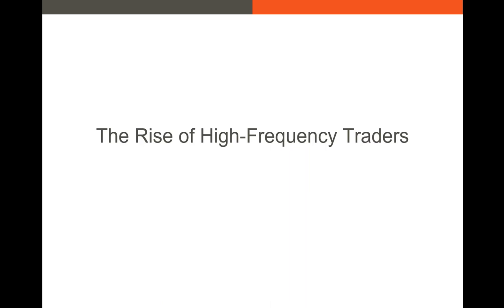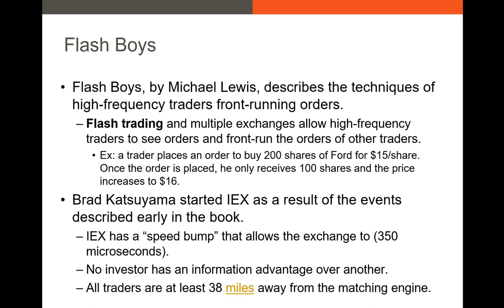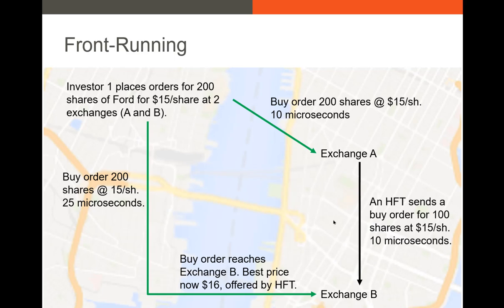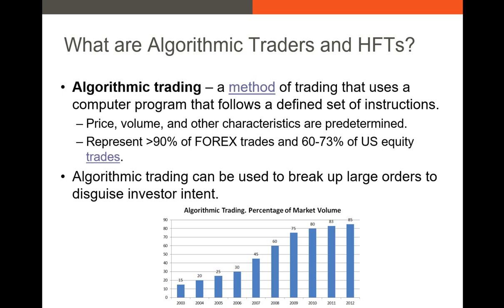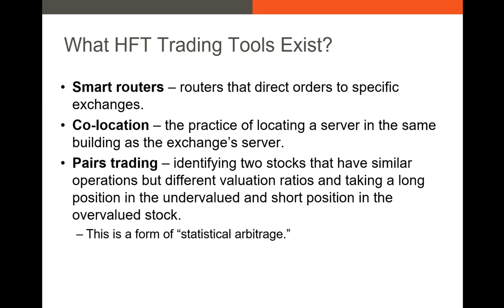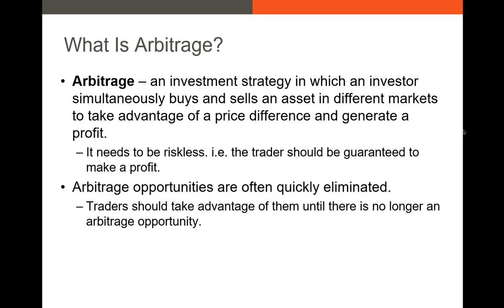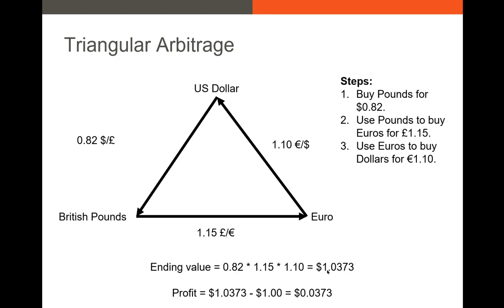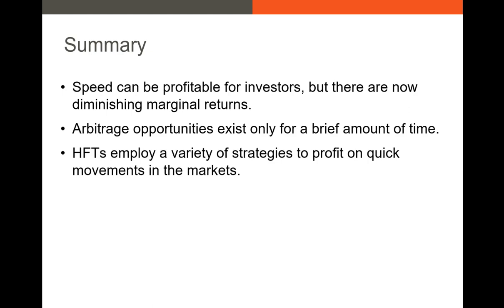The Rise of High-Frequency Trading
In this video, I discuss algorithmic and high-frequency trading (HFT) basics.